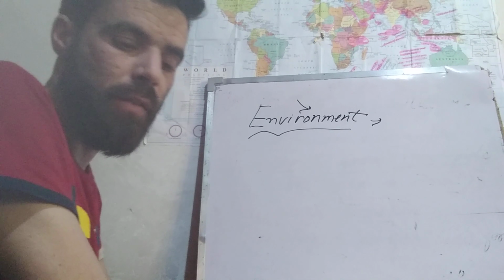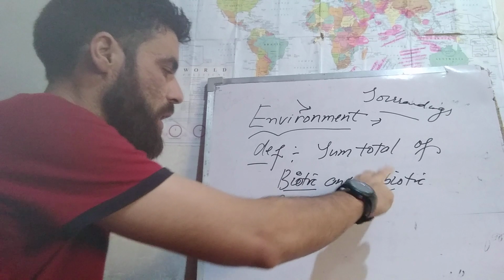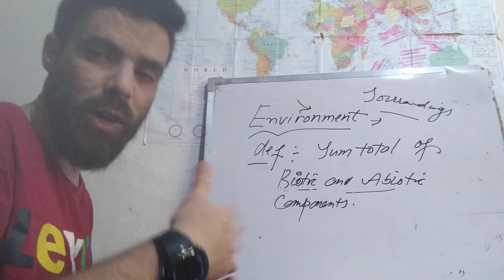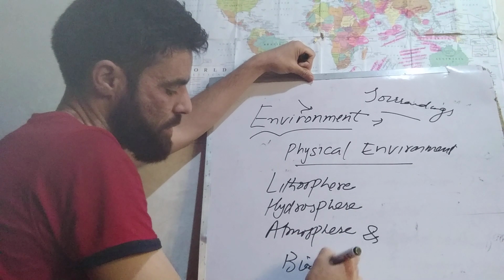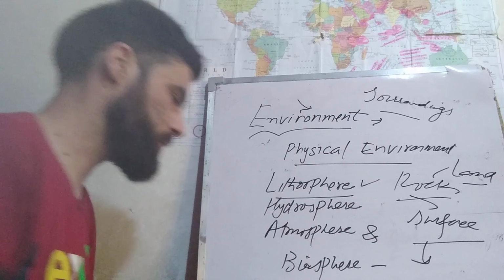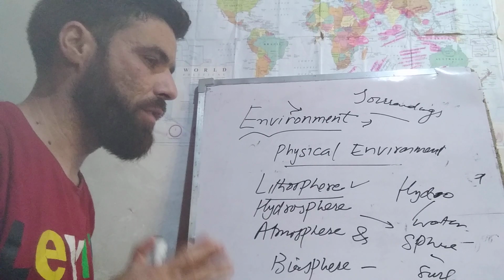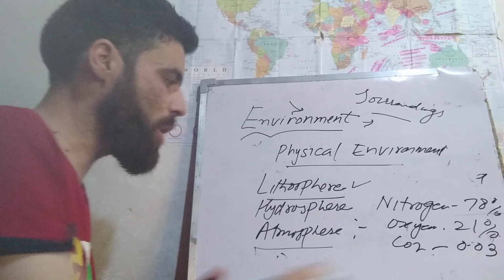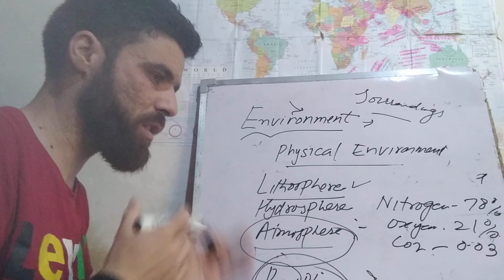Environment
what is environment
# JKSSB
# Board exams